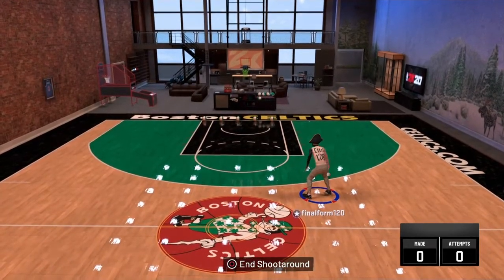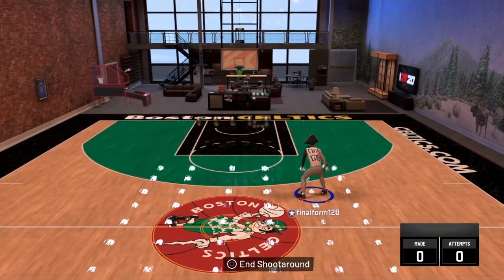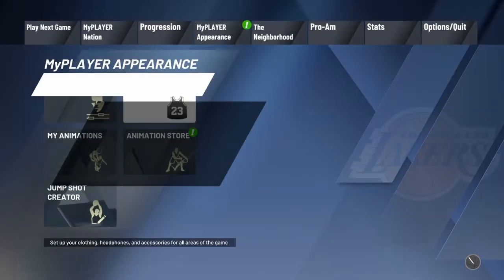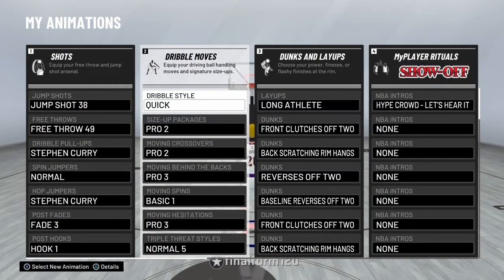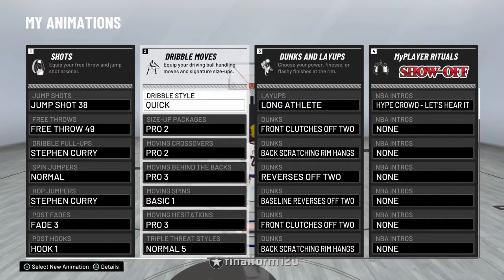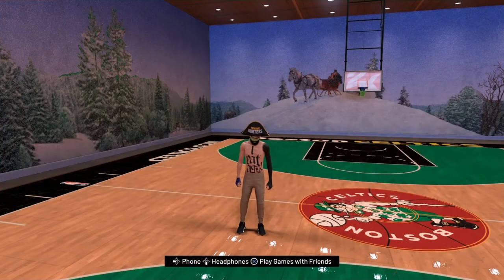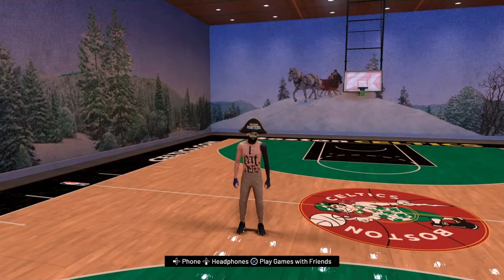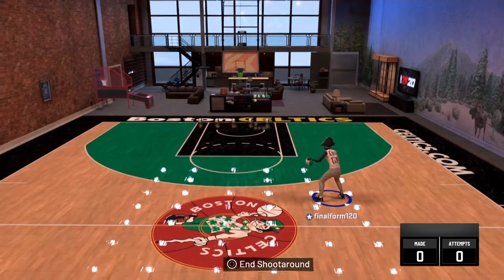*NEW* DRIBBLE TUTORIAL AFTER PATCH 11 DRIBBLE GOD TUTORIAL | MOST OVERPOWERED COMBOS ON NBA 2k20!!!!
BEST DRIBBLE MOVES WITH BASIC TUTORIALS ON HOW TO Preforme THEM!!!
14 and playing for fun and to make others happy
outro

Also lakey inspired was used
Otis McDonald’s is as well used

WET JUMPSHOT NBA 2K20, 99 overall, best dribble combos nba 2k20, dribble god mixtape, nba 2k20 best sharpshooter player build, nba 2k20 double rep weekend, nba 2k20 demigod glitch, nba 2k20 dribble mixtape